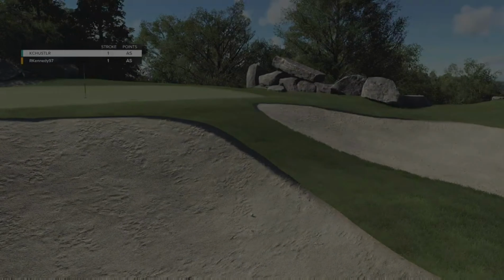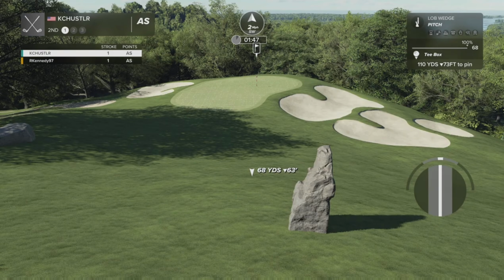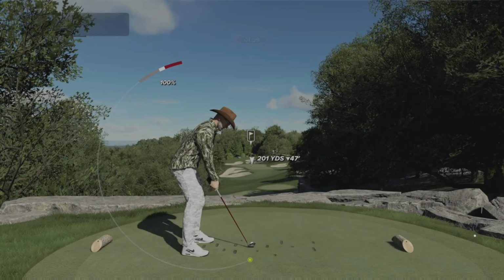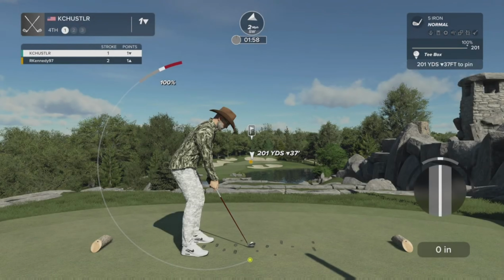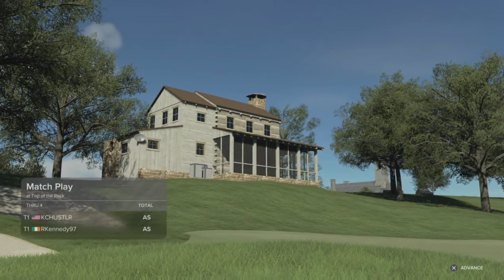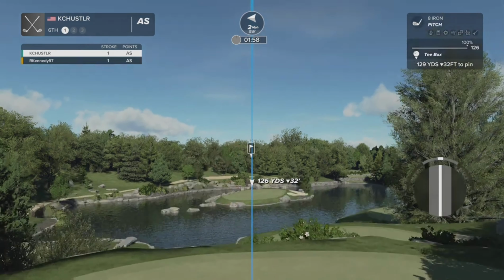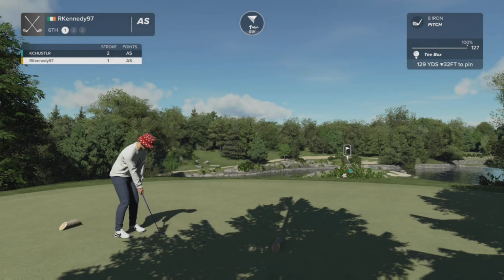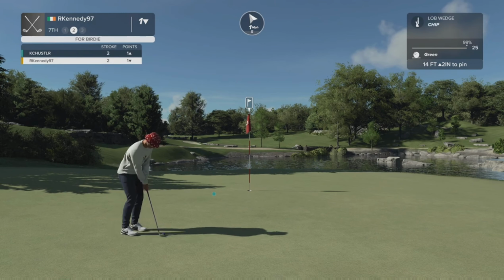PGA tour 2k23 Ranked - against a green chipper!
Pga 2k23 ranked match with a 3 clicking green chipper that quit